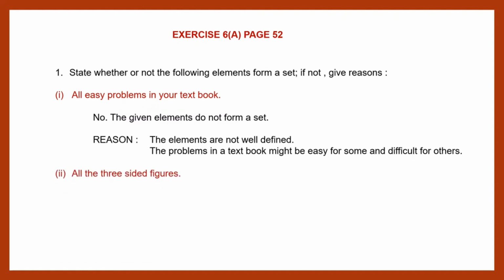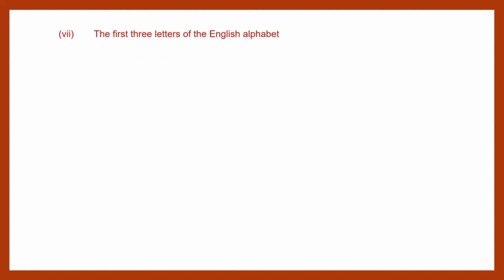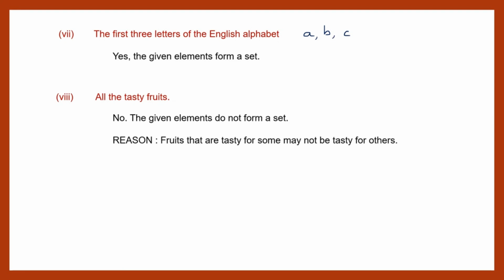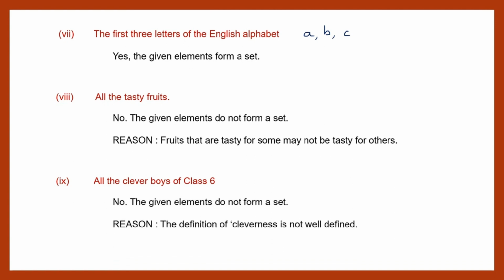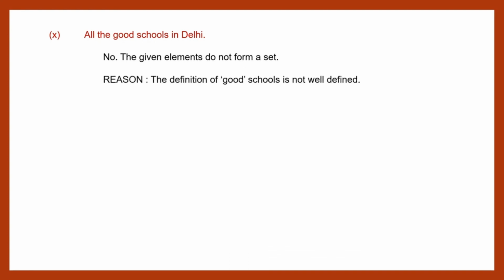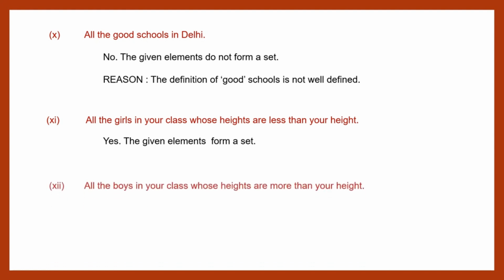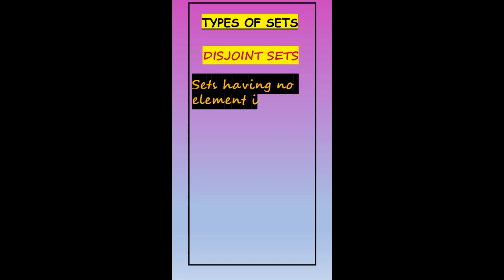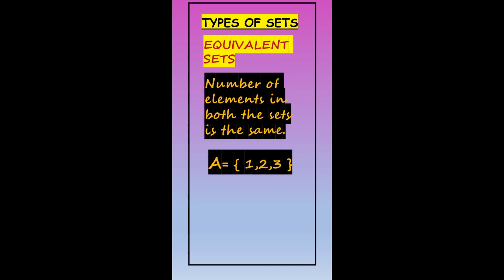SETS - CHAPTER 5, EXERCISE 5(A)@selina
Hi students. We are following Concise Mathematics for Middle School - Class 6, by Selina Publishers. We are doing Chapter 5 - SETS, Exercise 5(A)

Sets.
Idea of a set.
Well defined sets.